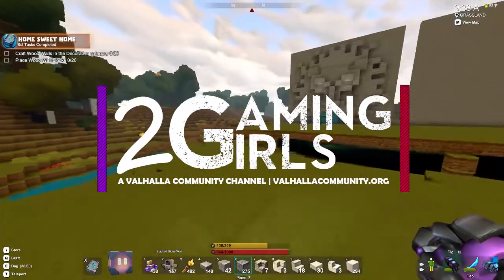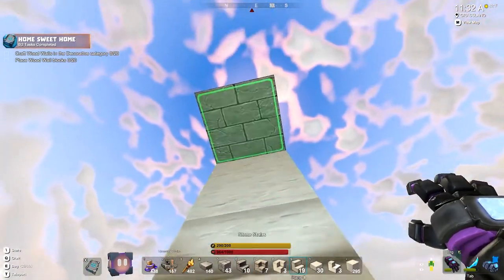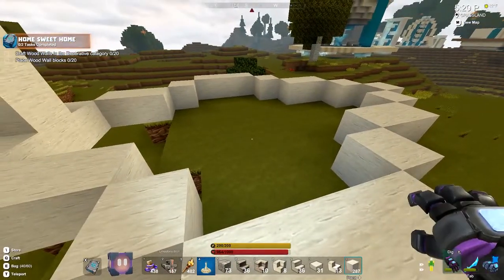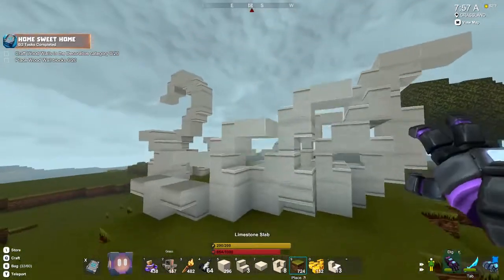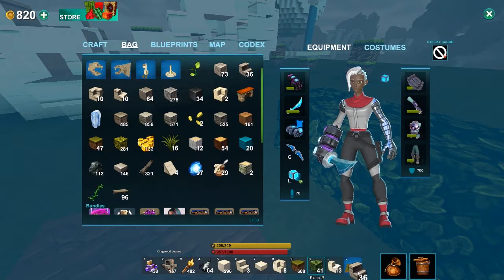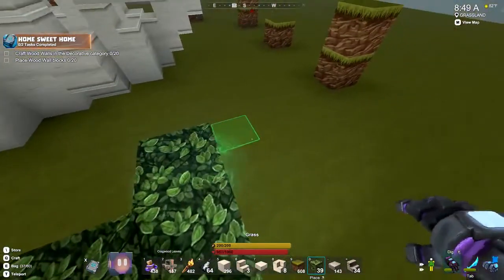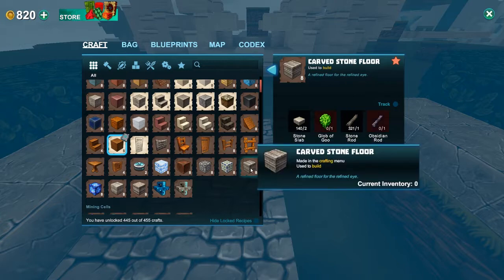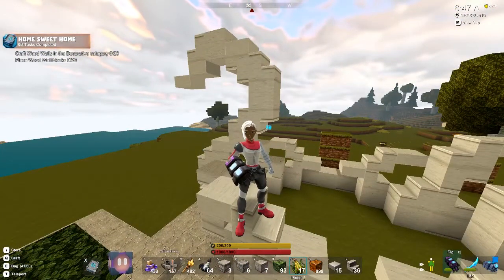[2G] Snakes to Swans // Fountain Set // Creativerse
A snake to a swan? What will our next fountain be?

MUSIC
Intro/Outro ► Alot For a Light by Jingle Punks